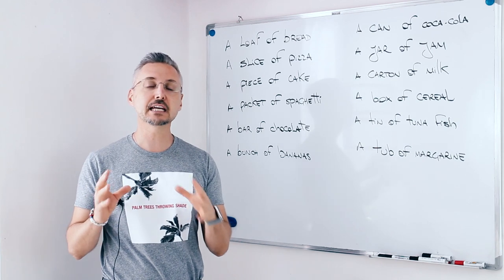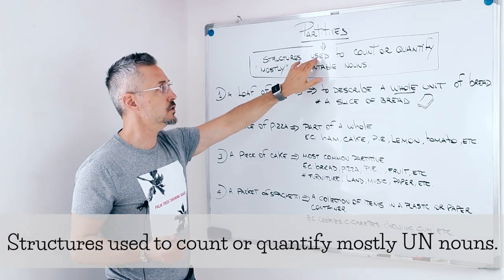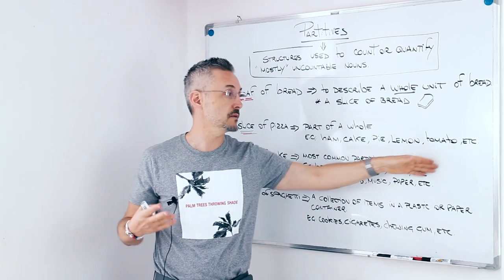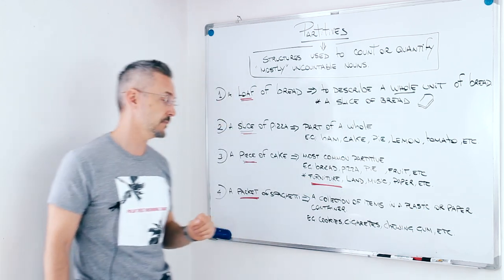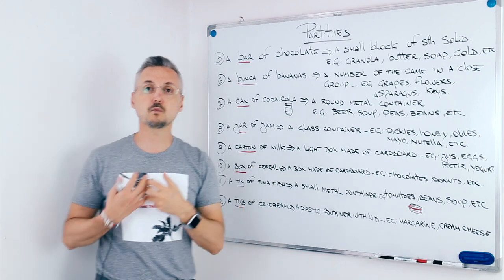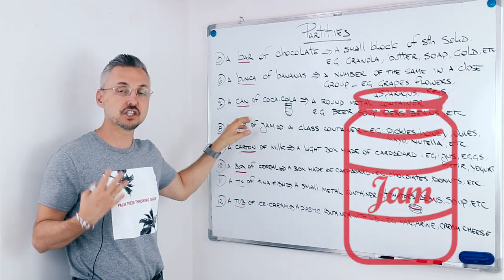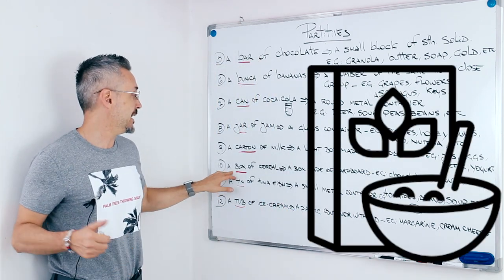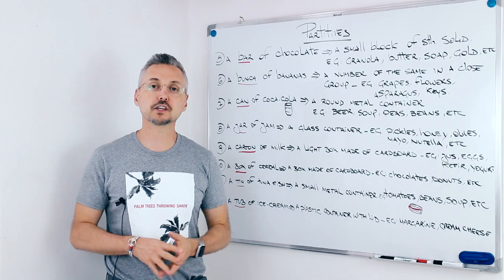English Vocabulary lesson on PARTITIVES (a box of, a carton of, a bar of, etc.)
This video is about partitives. Mr. P./Marc will explain how to use partitives to count or quantify nouns (uncountable and countable): He will provide easy examples and pictures to illustrate vocabulary.
This lesson is intended for elementary students who wish to learn English grammar and for those levels above elementary who wish to clear up doubts about this grammar rule.

Mr. P. is a Canadian English Teacher/Coach from Toronto, Canada, who has been teaching English since 1997. He is a certified English teacher specializing in EFL, ESL, TOESL, TOEFL, IELTS, KET, PET, CAE, FCE, and CPE. He taught English to adults in Rome for 20 years and became an Honorary Fellow at UNITELMA Sapienza University in Rome in 2015.